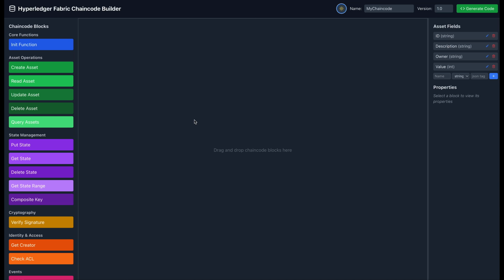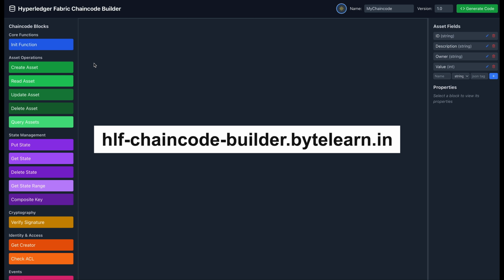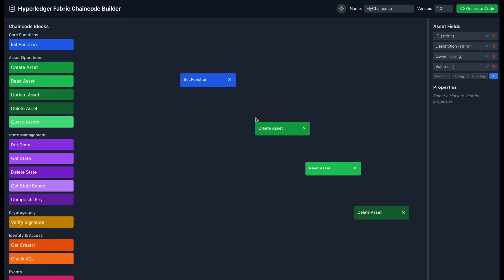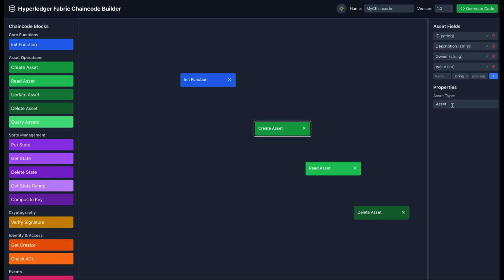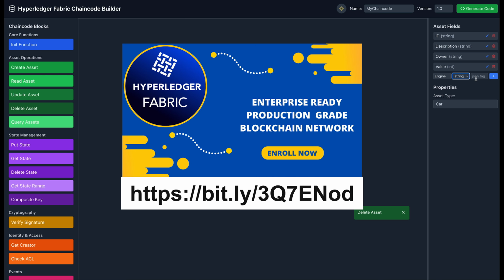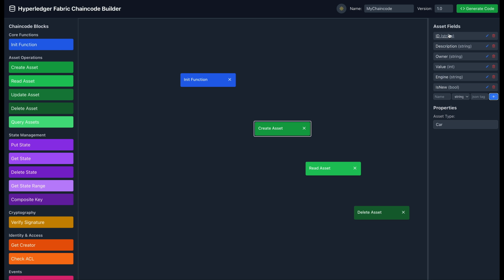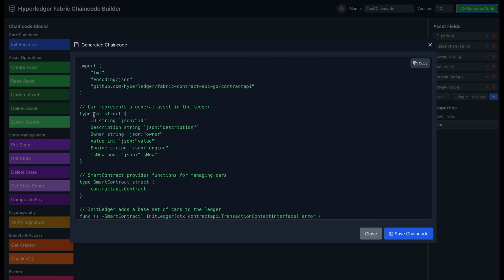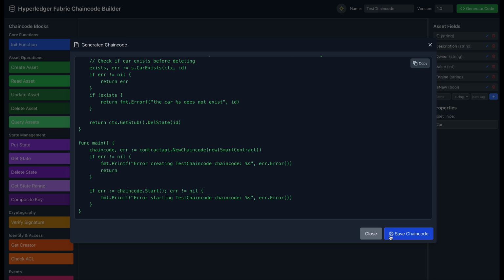Hyperledger Fabric Chaincode Builder | ADITYA JOSHI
In this video, I’ll walk you through the Hyperledger Fabric Chaincode Builder – a powerful GUI application that lets you create chaincode with a simple drag-and-drop interface. Whether you're a beginner or an experienced developer, this tool can speed up your smart contract development without diving deep into code right away.

👉 What you'll learn:
- How to use the Chaincode Builder interface
- Drag-and-drop components to design chaincode
- Generate smart contracts for Hyperledger Fabric effortlessly

📌 Perfect for: Blockchain developers, Hyperledger Fabric enthusiasts, and anyone looking to simplify chaincode creation.

1. Building Enterprises Ready Hyperledger Fabric Networks
2. Hyperledger Fabric Certified Practitioner Mock Test
3. The Complete Guide on Hyperledger Fabric v2. x on Kubernetes
4. Learn to Deploy Hyperledger Fabric v2.2 on Multihost
5. Master Class On Hyperledger Besu
6. Certified Blockchain Developer Certification - 2023